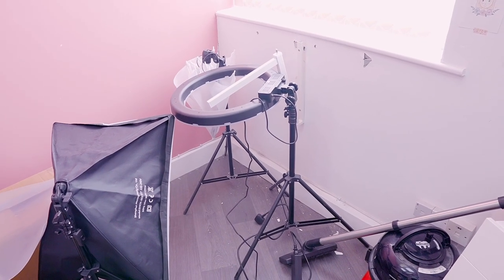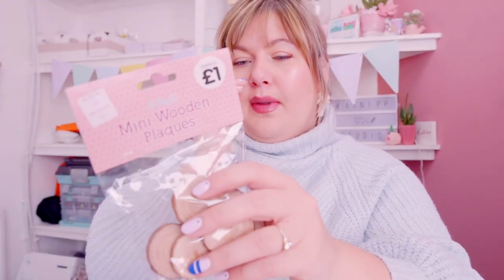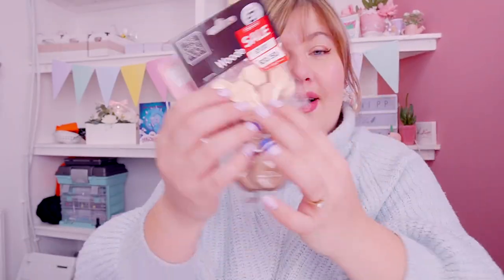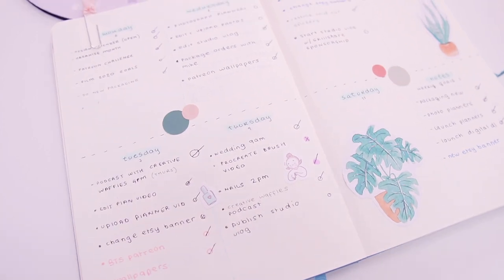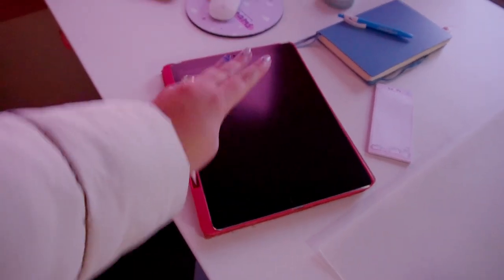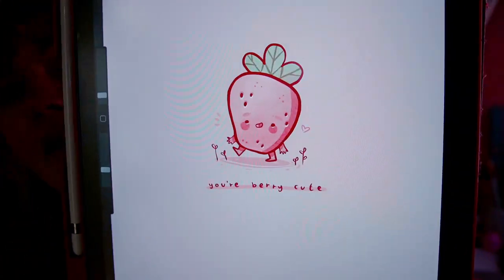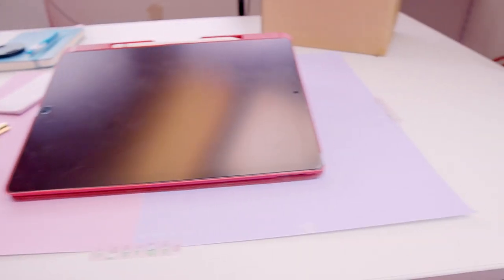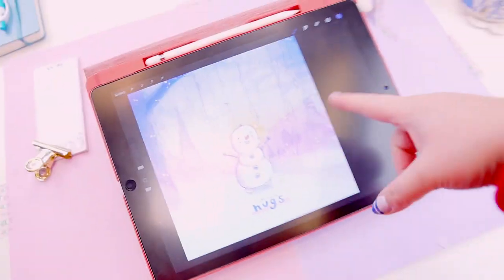STUDIO VLOG 🍓 ~ Designing cute strawberries, Art Supply haul & Product photography (ETSY BUSINESS)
In today’s studio vlog we do a little art supply haul, featuring some little goodies to enhance my Etsy product listing photography.

Then we photograph some new planner products and I end up changing the design of my etsy store to encorporate a more minimal style, I also start designing some cute strawberry enamel pins, which I still need to do a little bit more work on, they didn’t turn out exactly how I planned but these things happen amirite 🤣🤭

Love,
Catherine
xxxx

FILMING SET UP:

🌸Editor: FCPX